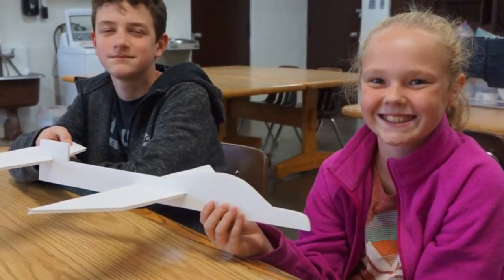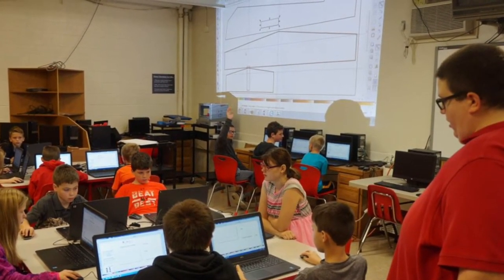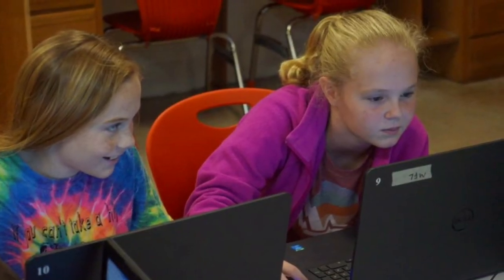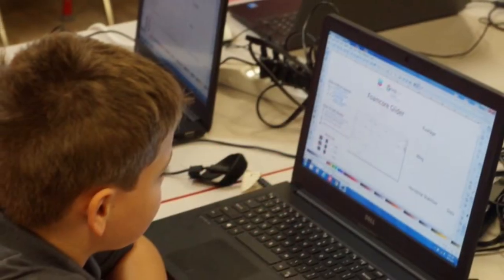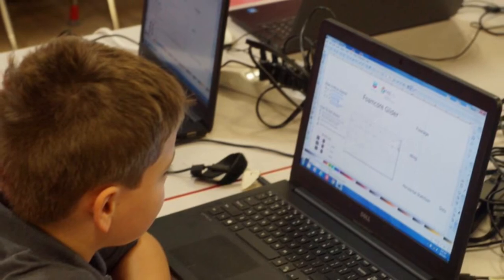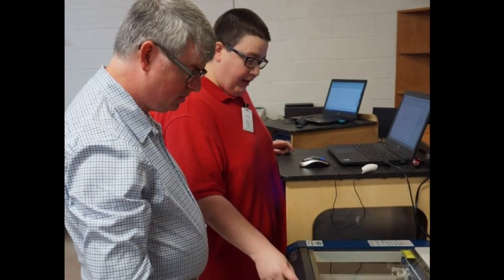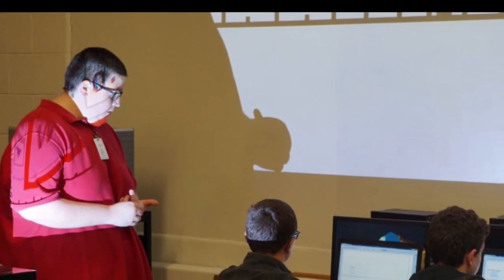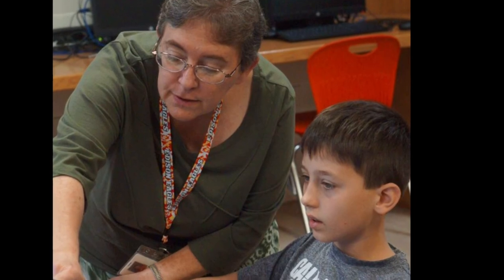Edison Middle School students design gliders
Students in Edison Middle School’s technology and engineering program participated in a hands-on project this week by designing and building gliders.